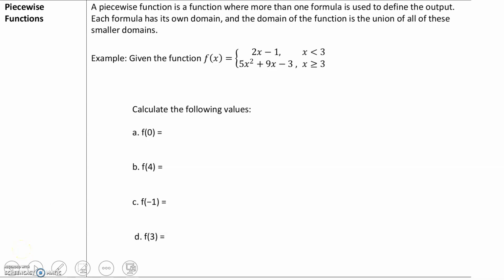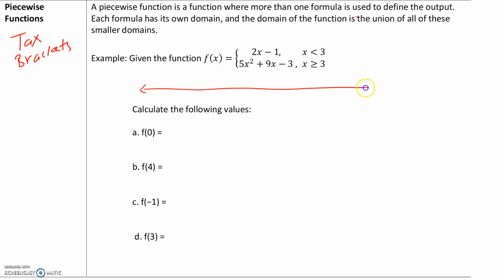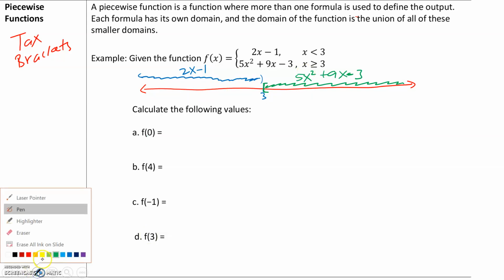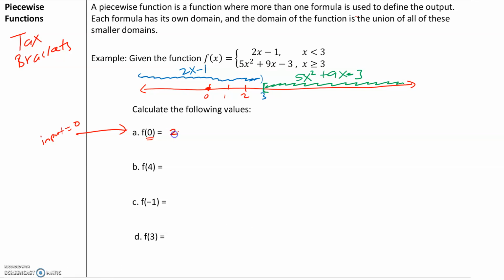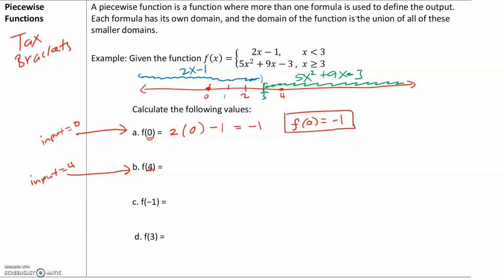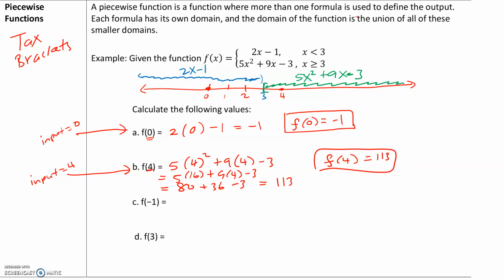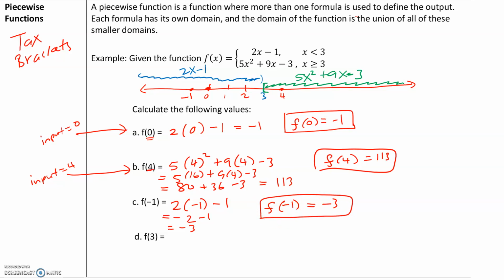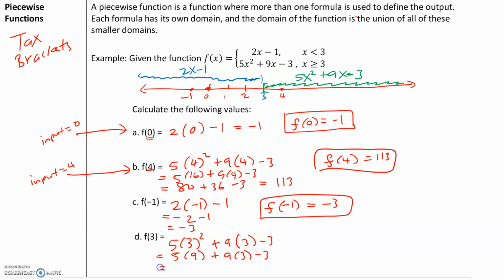Math 140_3.2.2